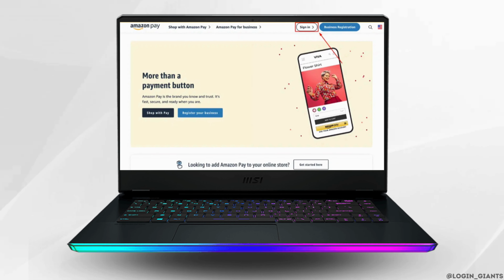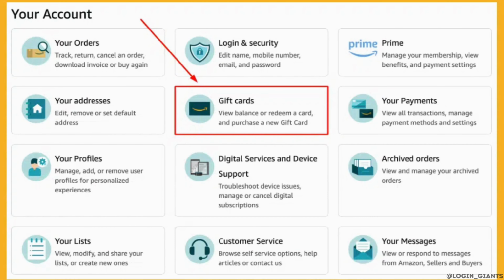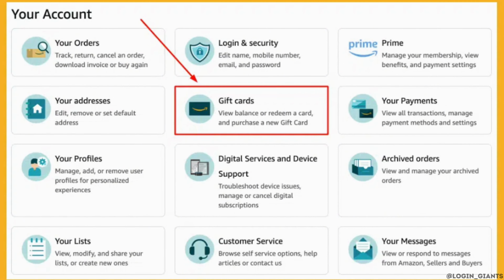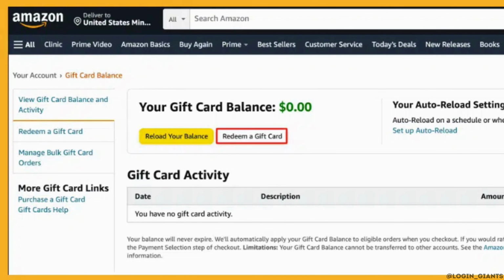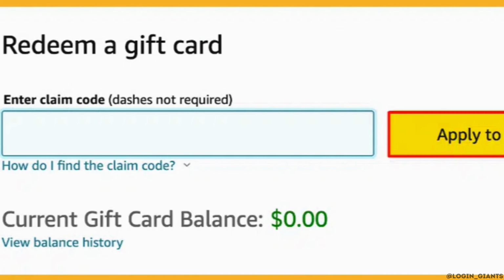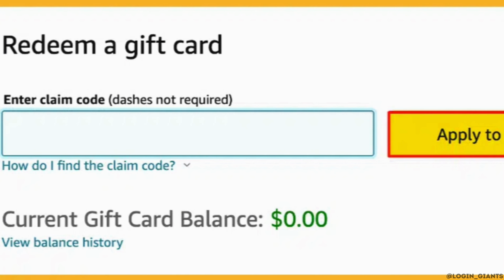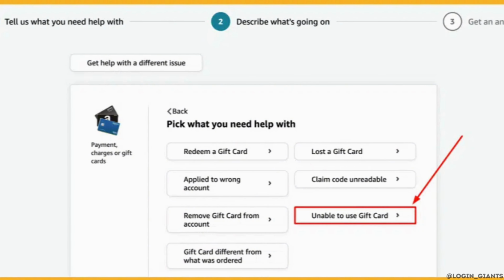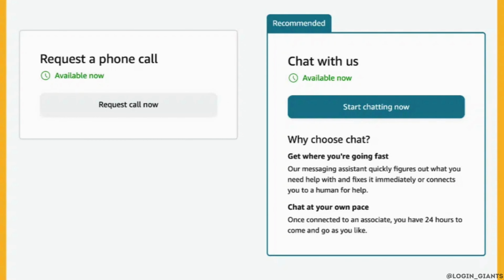How to Transfer Amazon Gift Card to Bank Account (2024)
💳💰 Transferring Amazon Gift Card Balance to Bank Account: 2024 Guide

Want to convert your Amazon gift card balance into cash in your bank account? Our comprehensive guide provides step-by-step instructions on how to transfer your Amazon gift card balance to your bank account in 2024. Learn the methods and tips to access your funds conveniently.

In this tutorial:
0:00 - Introduction
0:05 - How to Transfer Amazon Gift Card to Bank Account (2024)

Unlock the value of your Amazon gift card balance by transferring it to your bank account. Follow our guide to seamlessly convert your gift card balance into cash and access your funds with ease.